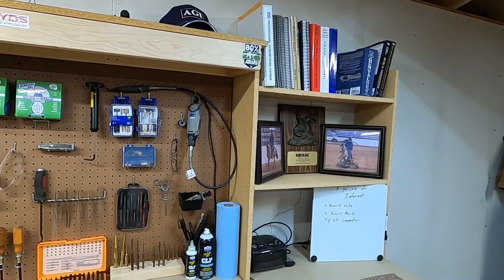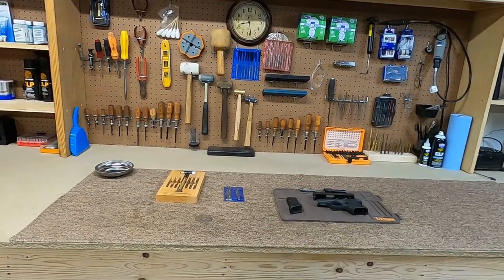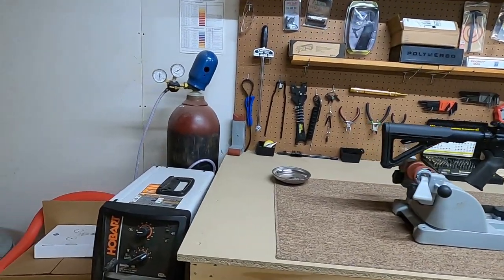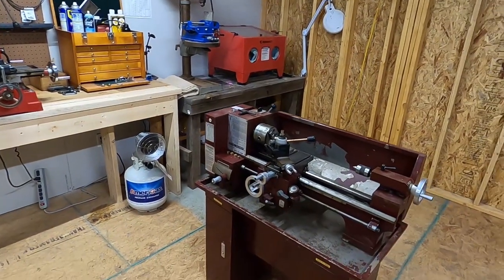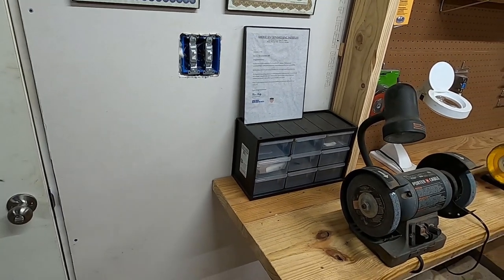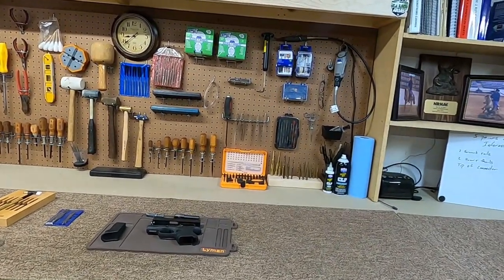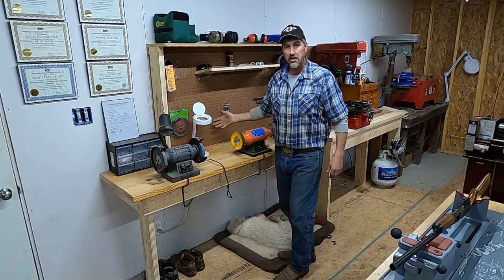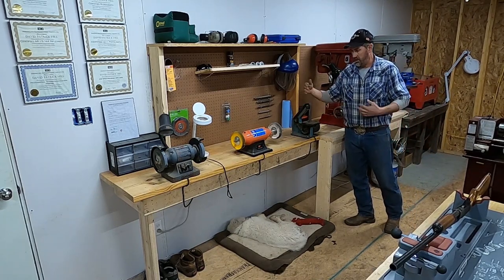Gunsmithing workspace ideas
Dave of DHGunworks talks about shop space and ideas for your bench